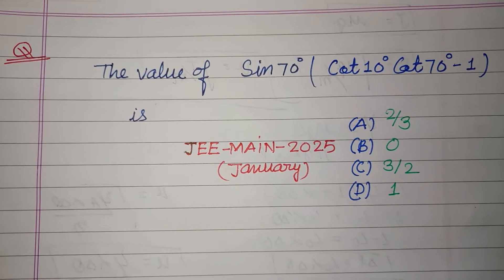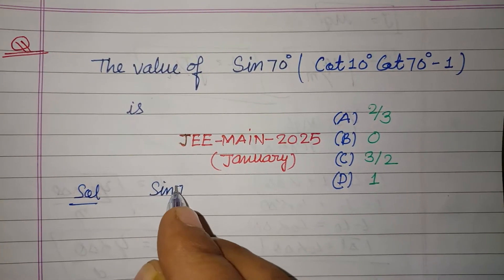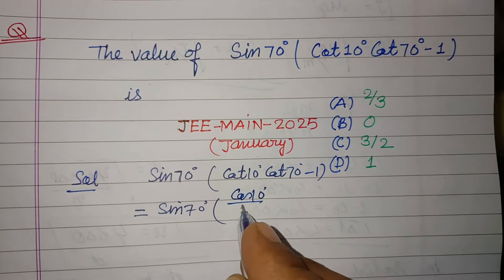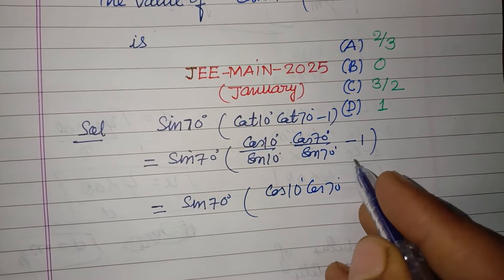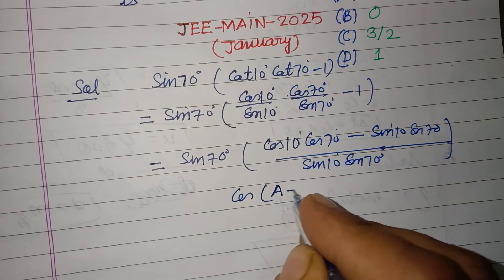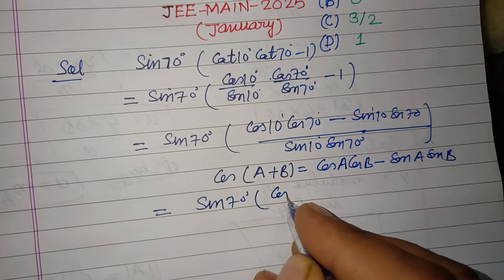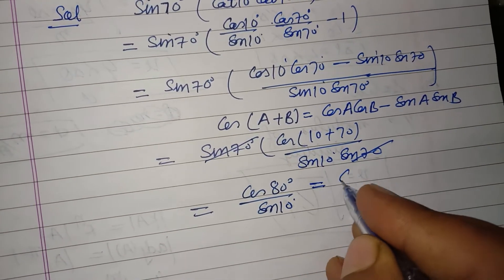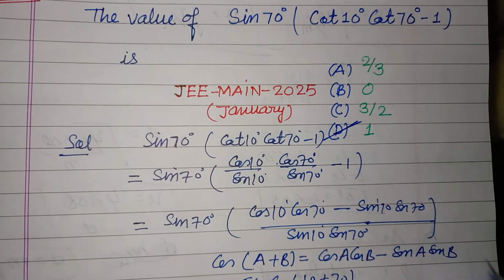The value of Sin70°( Cot10°Cot70°-1) is... | jee main 2025 maths solution